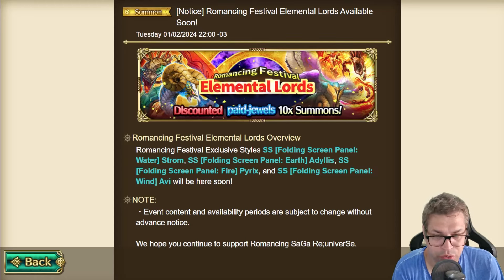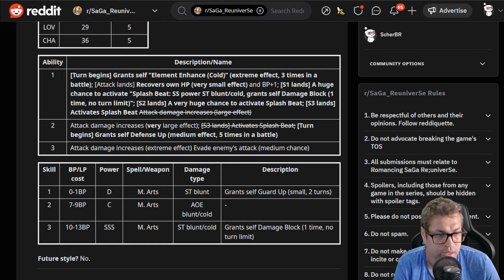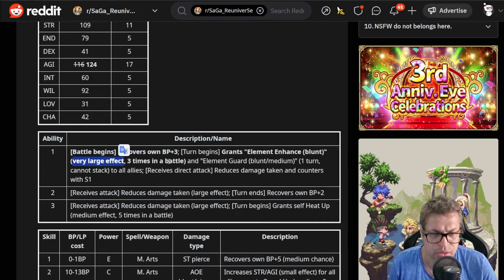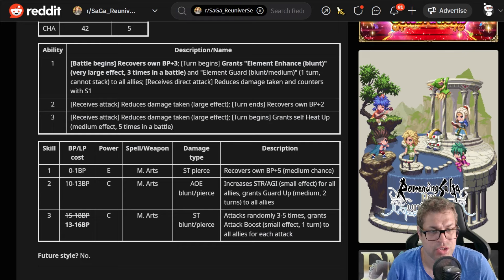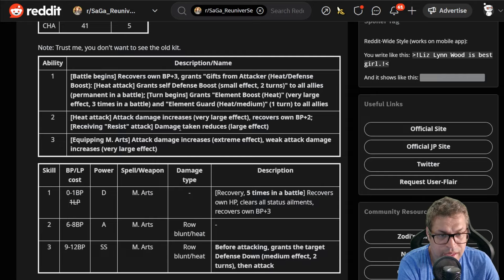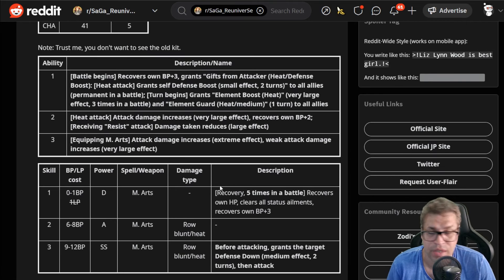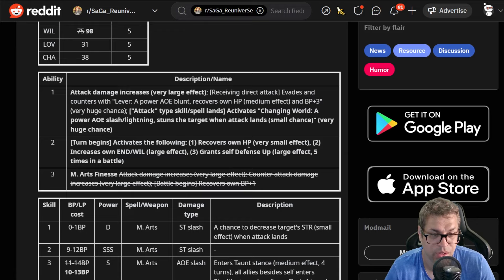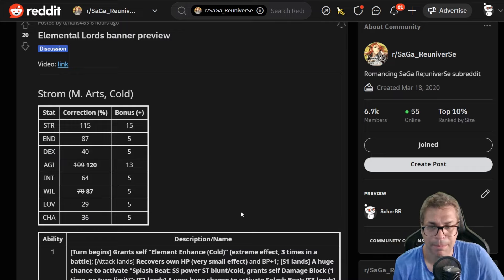re;UniverSe News 01/03: Elemental Lords Banner Preview - Romancing SaGa re;UniverSe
This banner was delayed for a long time and the devs did try to savage it with buffs, but they just weren't good enough, a very easy skip...